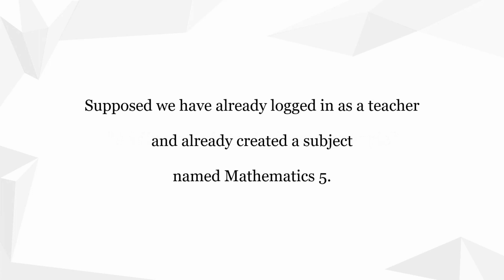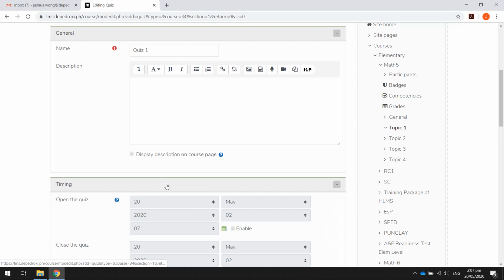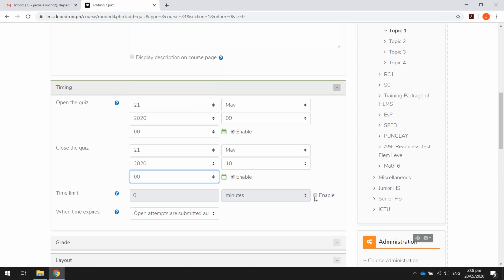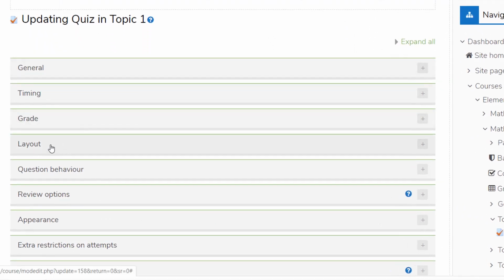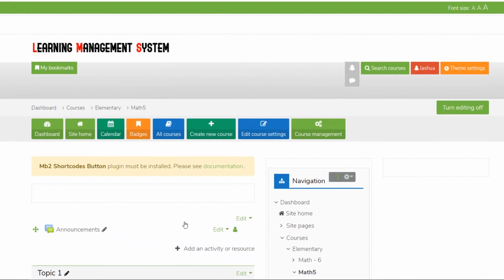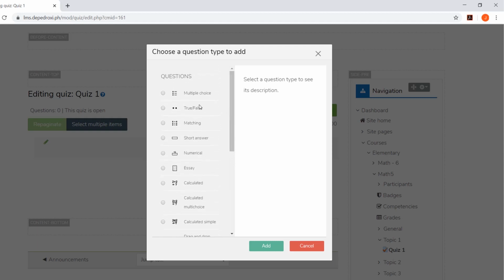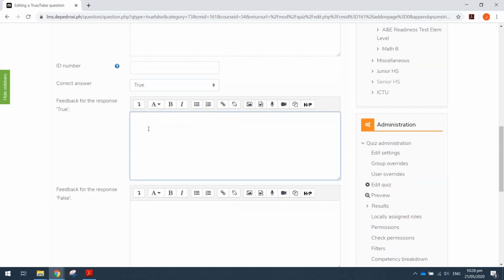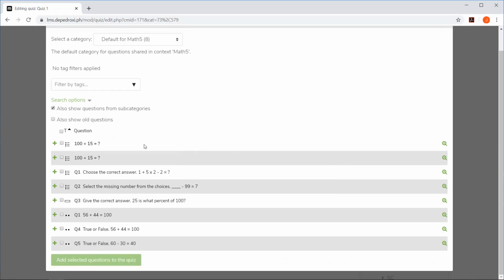5 Adding a Quiz in Learning Management System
Learning Management System by Moodle Platform